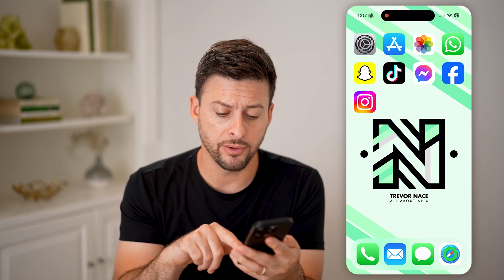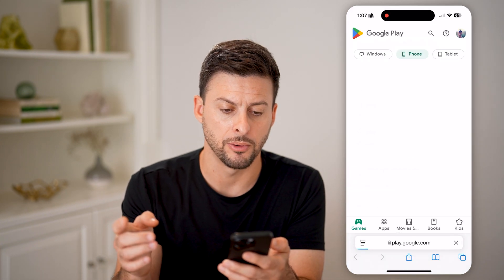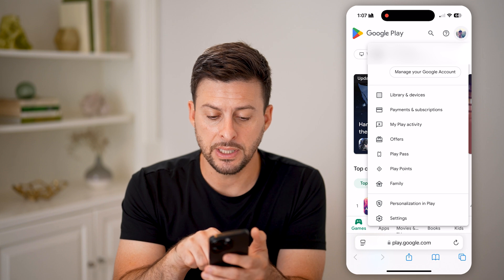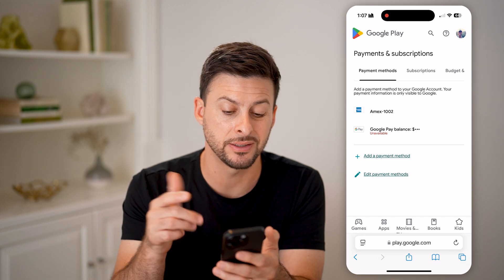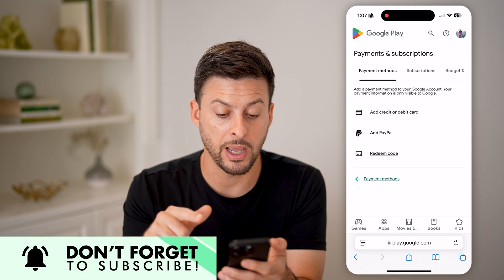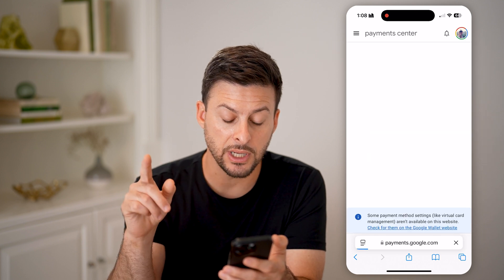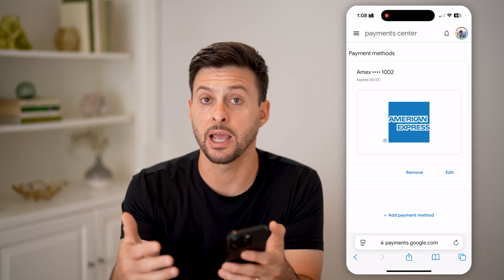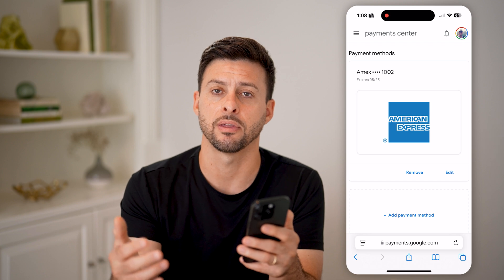How To Change Payment Account For Google Play Store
Here's how to change your Google Play store payment account so you can make sure the correct account is charged if any transaction is made.